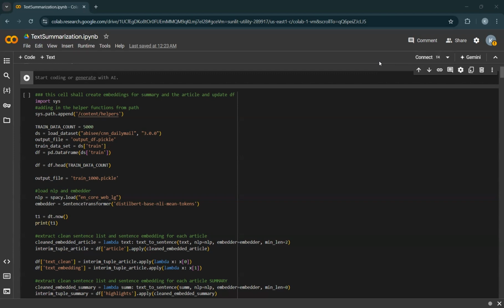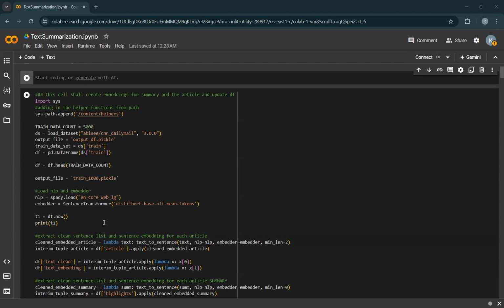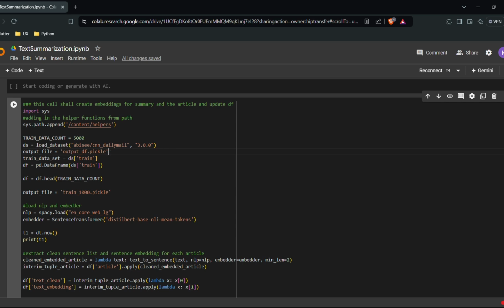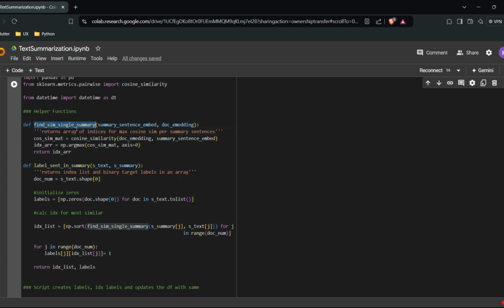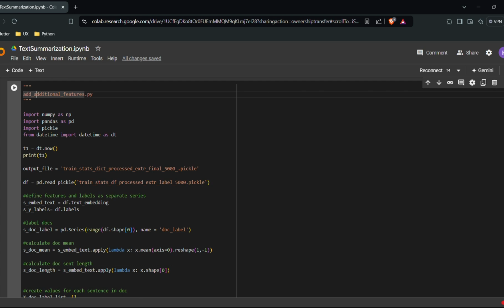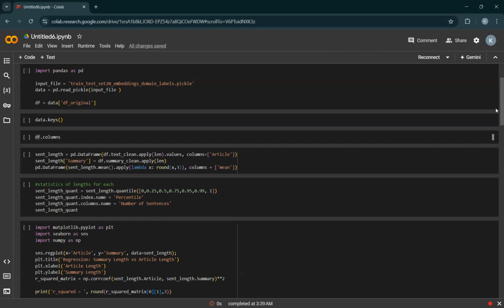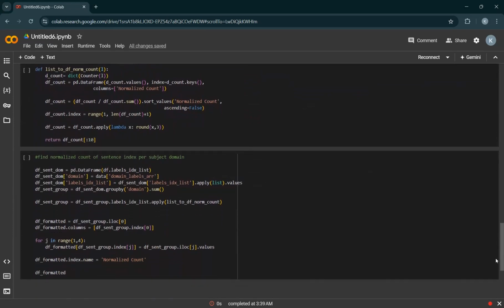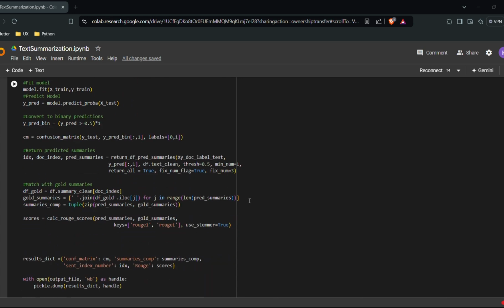Text summarisation Group Project group25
Text summarisation group project. Group 25.
Members:
Palash Kadam (G23AI2048)
Kanishka Dhindhwal  (G23AI2101)
Karan Sharma (G23AI2047)